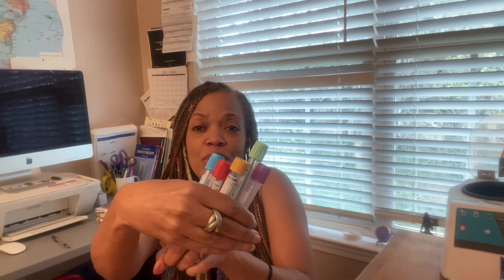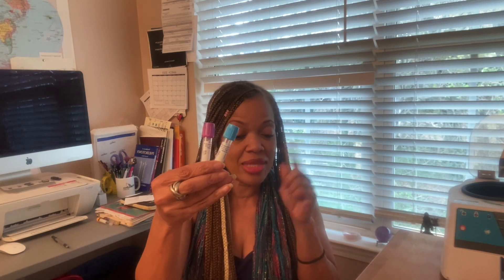PHLEBOTOMY - Order Of Draw - Tubes/Additives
Crystal❤️